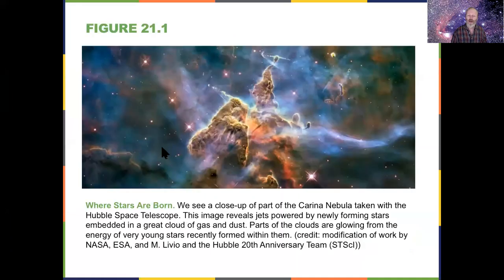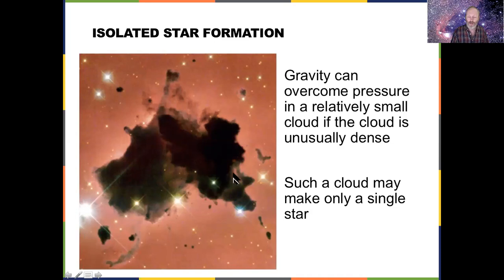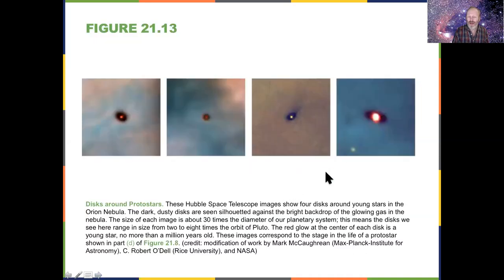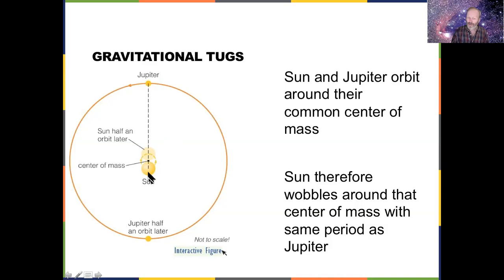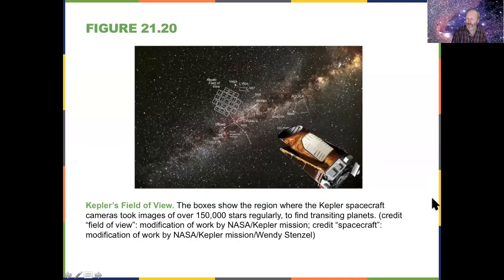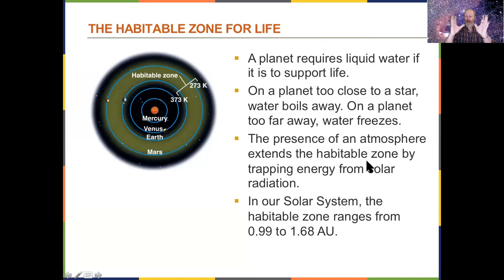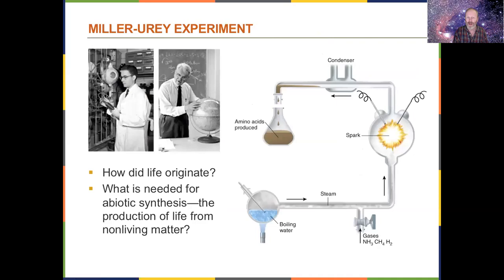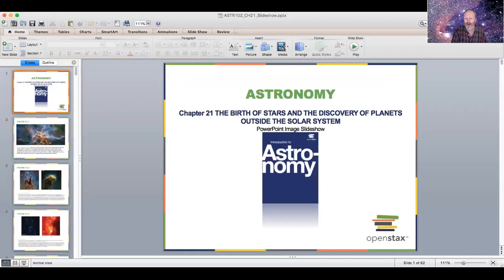Chapter 21 - ASTR 102 - Stellar and Galactic Astronomy